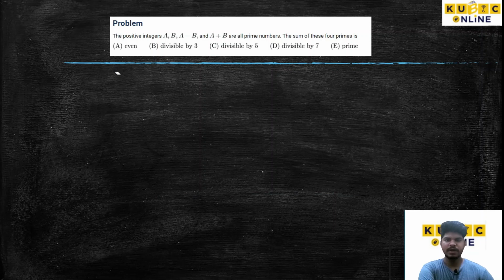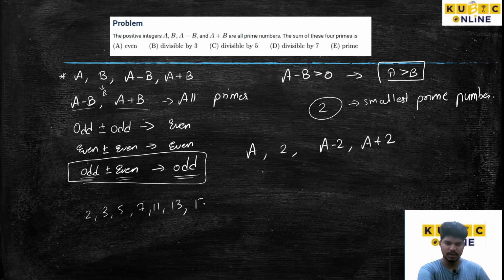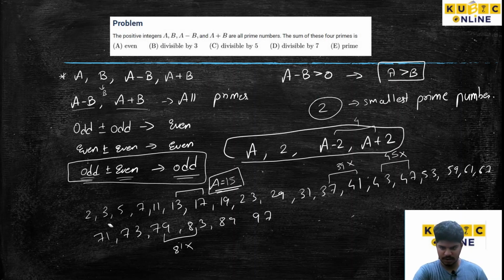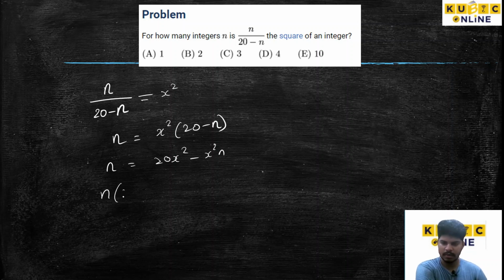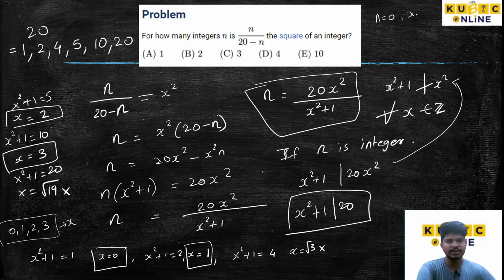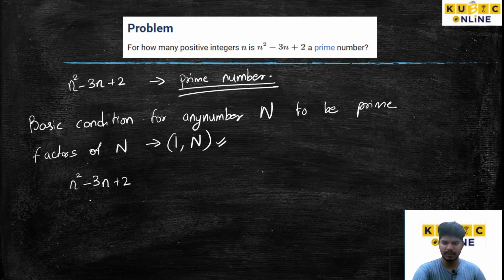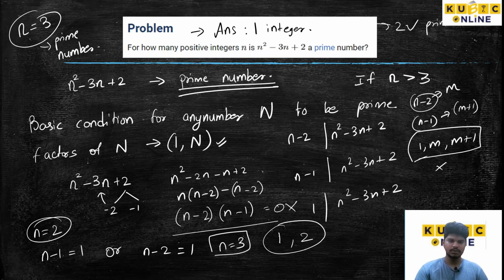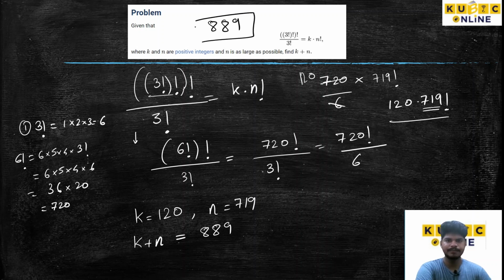Number Theory Lecture 11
For more videos Join now.